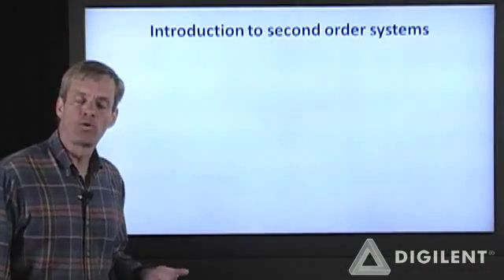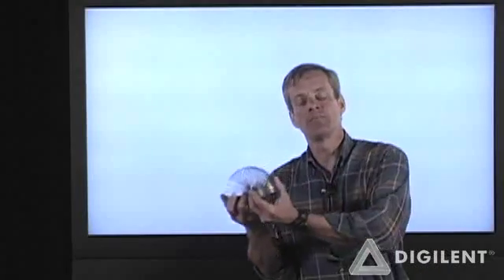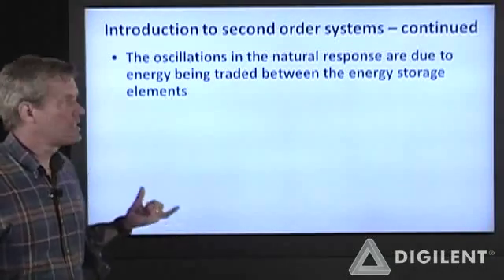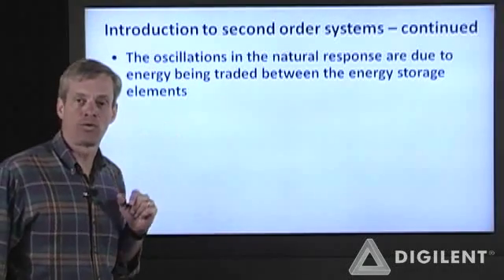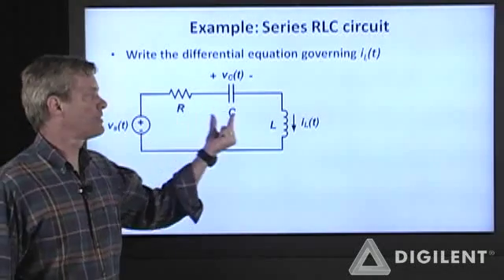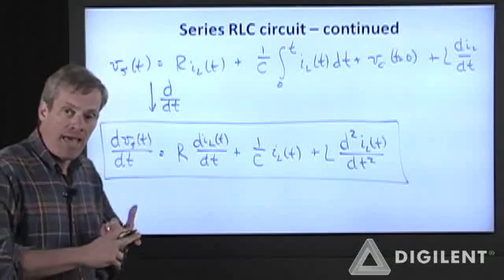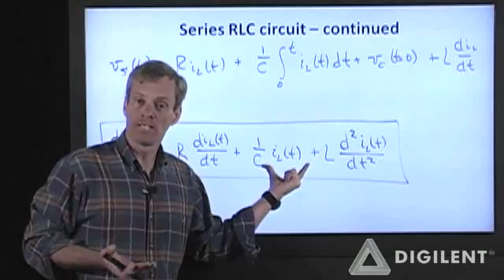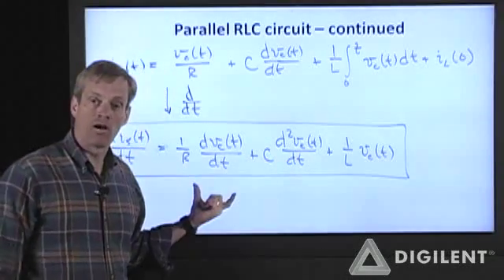Real Analog: Circuits1.20b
Lecture 20 - First-order circuit step response, introduction to second-order systems
Related educational materials: Chapter 8.1